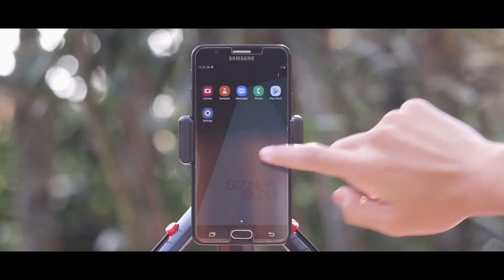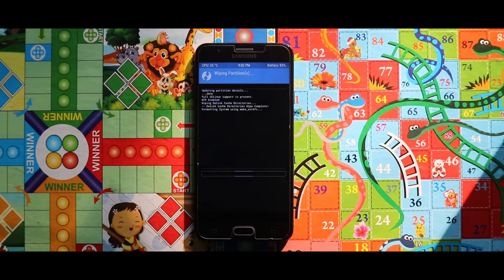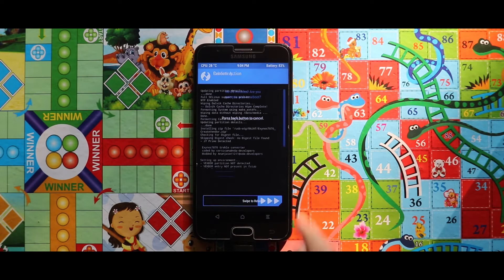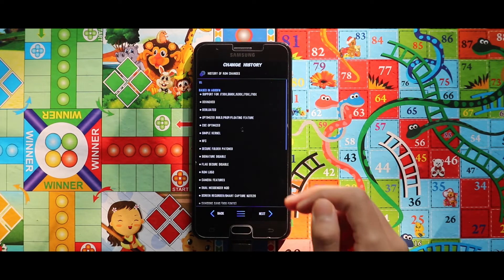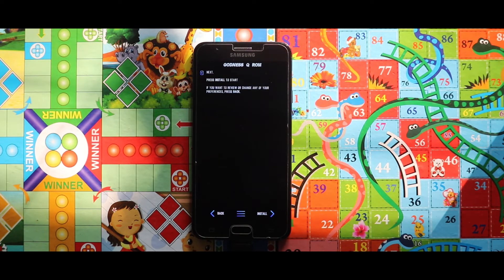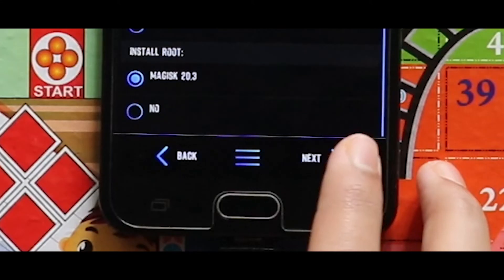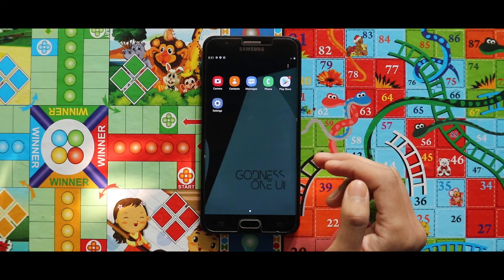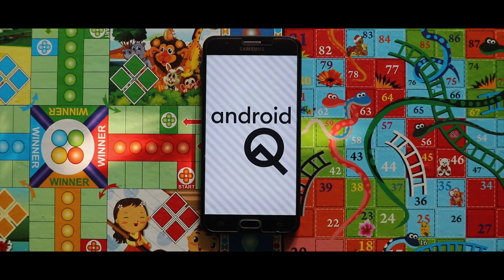Godness Q V1 OneUi 2.5 for Samsung Exynos 7870 Devices || OneUi 2.5 Rom